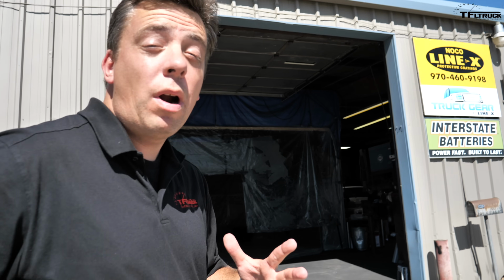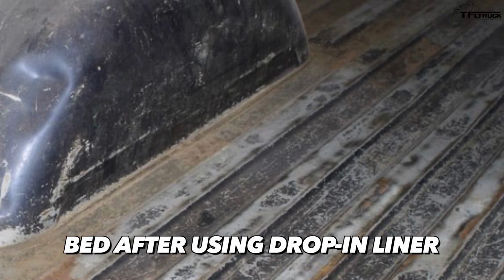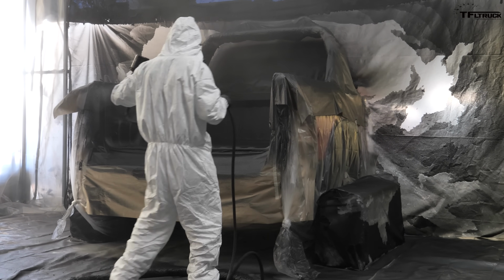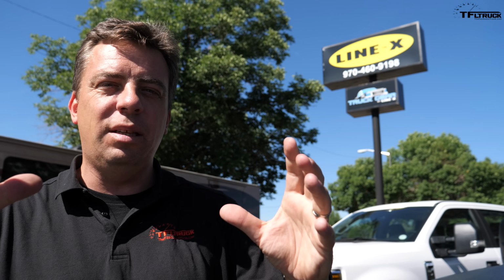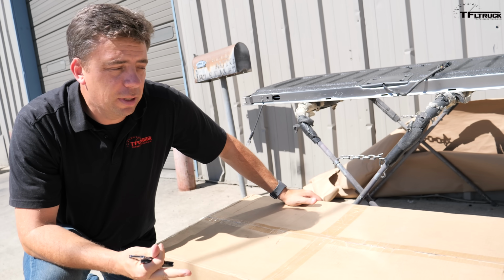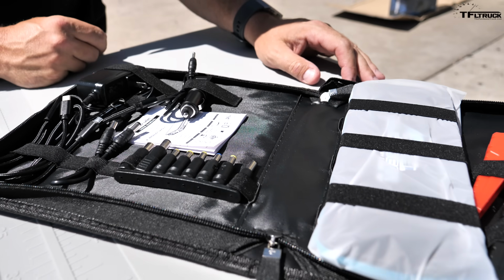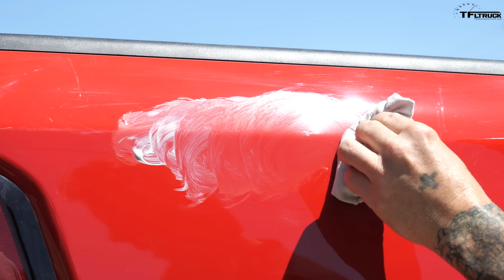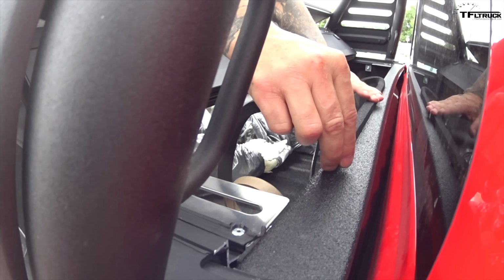These Are the TWO Best and Easiest Mods to Protect Your Truck | Ram Rebel Rouser Ep.8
to find the nearest LINE-X bedliner dealer and source for Truck Gear by LINE-X.

These Two Are the Best and Simple Mods to Protect Your Truck and Cargo | Ram Rebel Rouser Ep.8